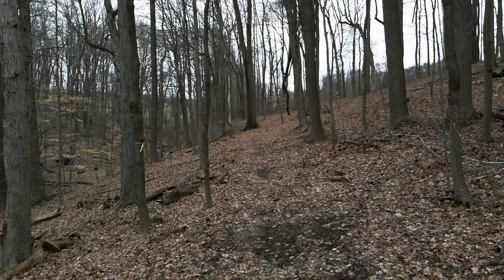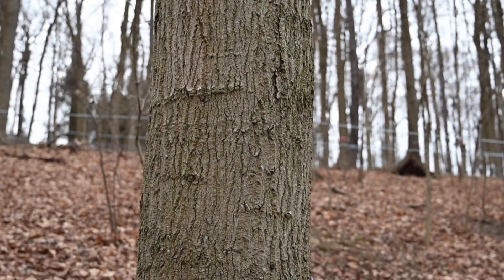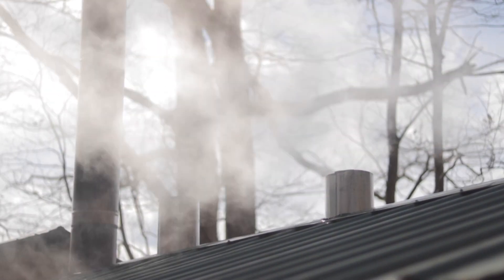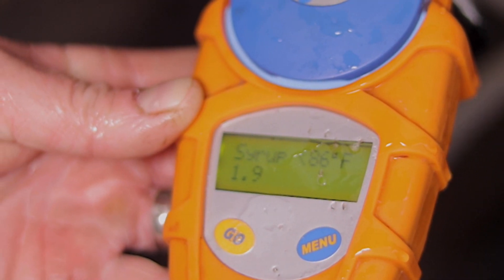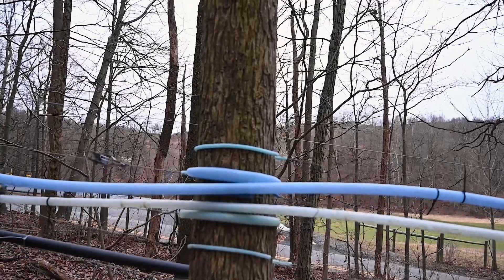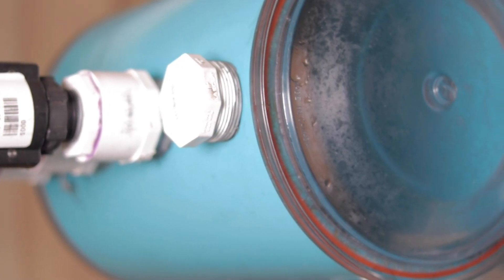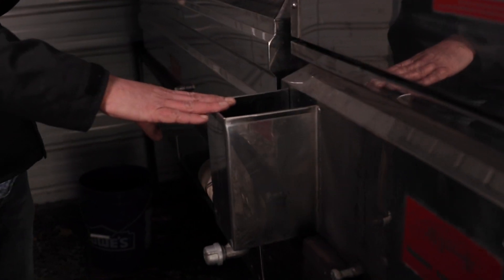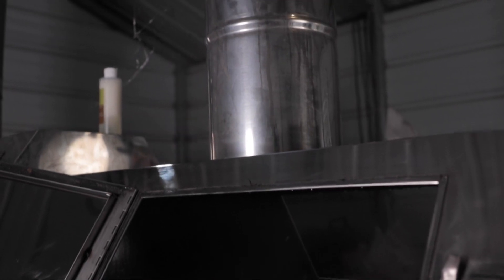All About Maple Syrup Production 🍁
WVU Extension Forest Resources Specialist Dave McGill will give us some pointers on identifying maple trees. He’ll turn things over to Jamie Schuler, WVU Davis College of Agriculture, Natural Resources and Design Associate Professor of Silviculture, who will show us what it takes to produce maple syrup.

This segment originally aired as part of the January 2023 episode of WVU Extension Today on West Virginia Public Broadcasting.